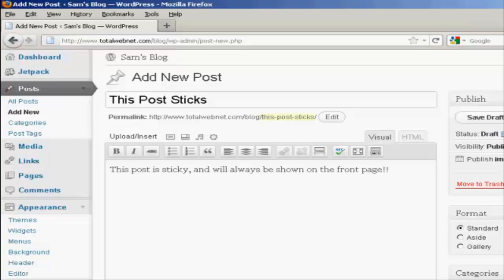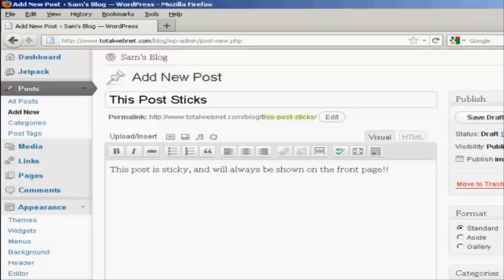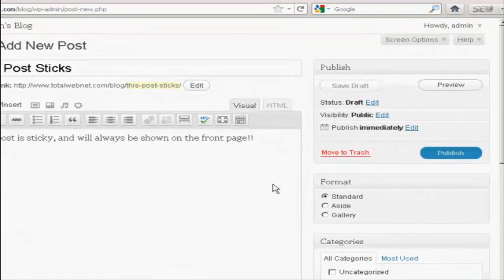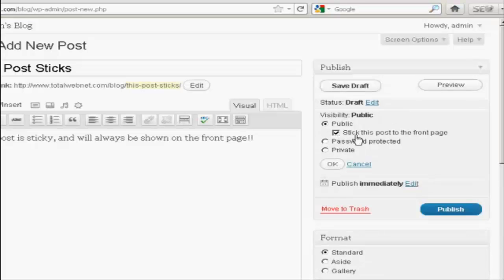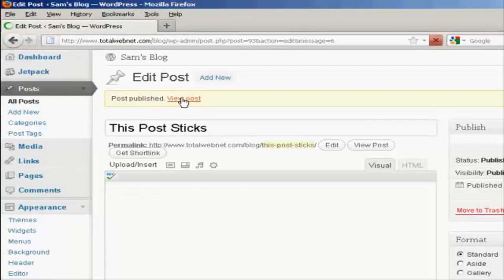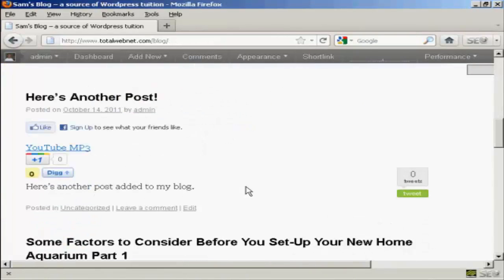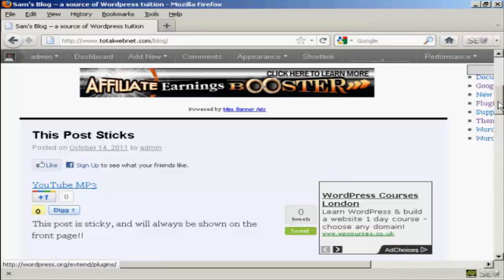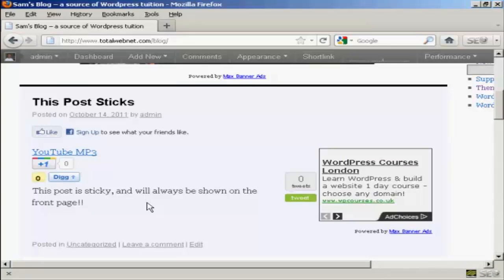How to Make A Post Sticky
- Visit for more Free training.